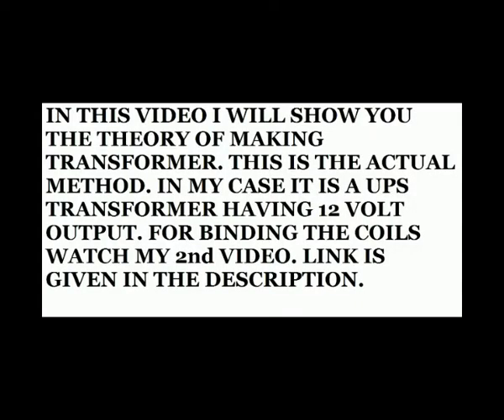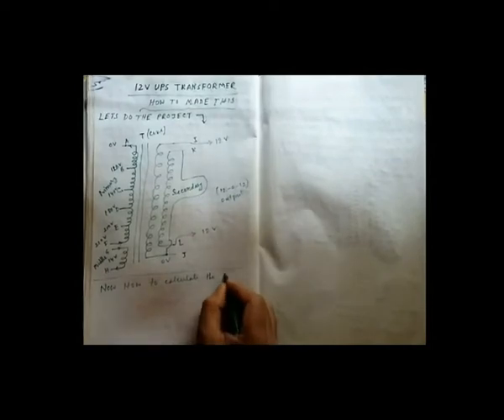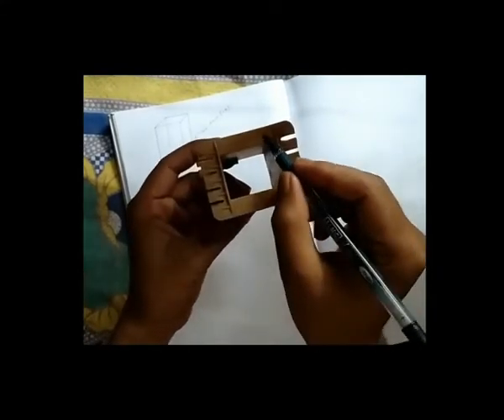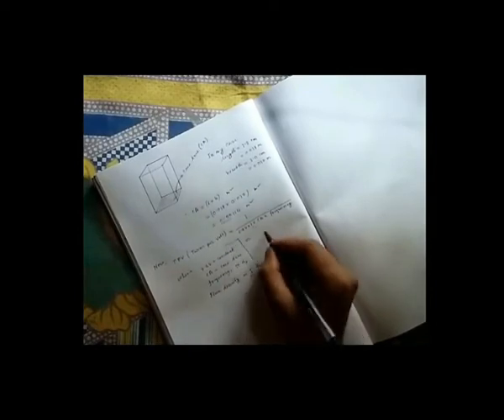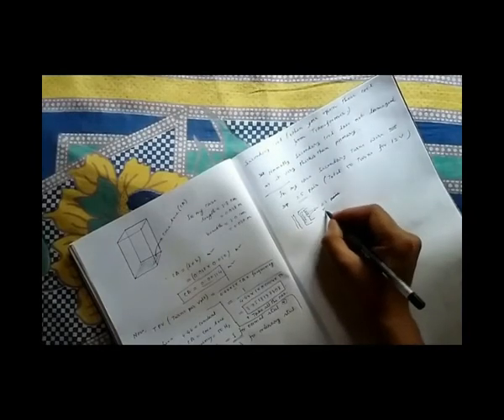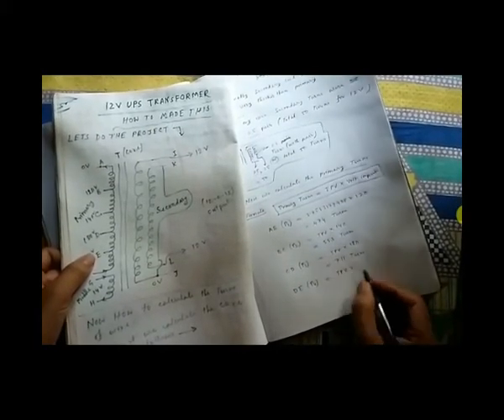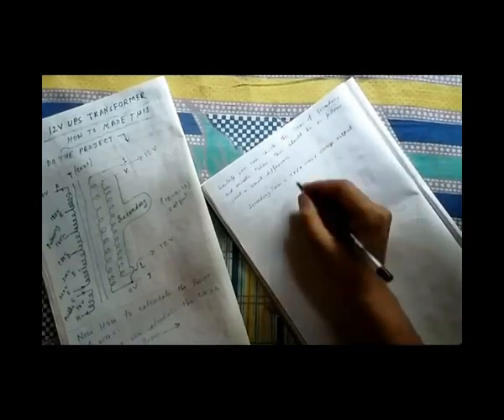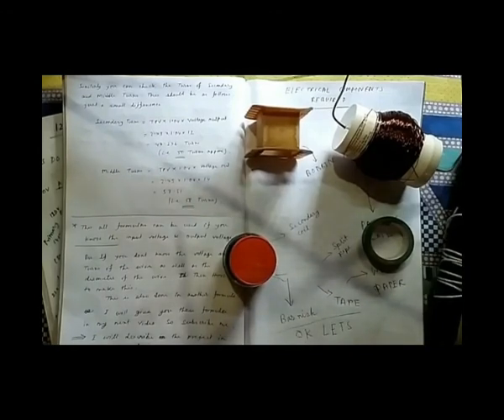Ups Transformer part 1 (describing theory)